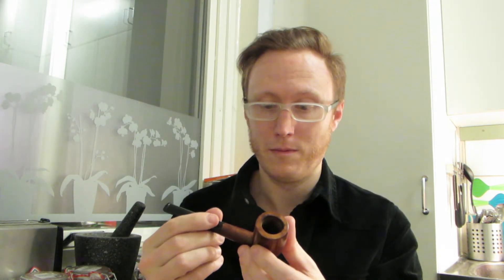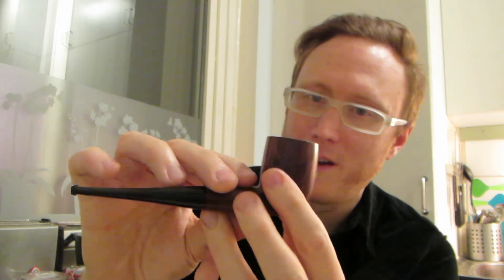Guilty package opening, guess what´s in it:)